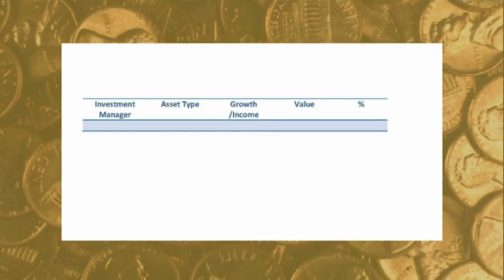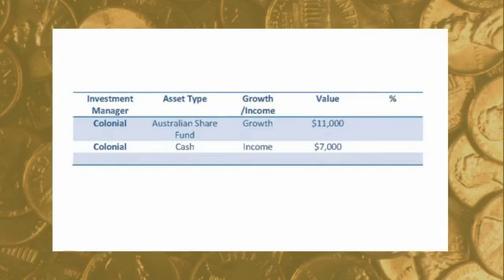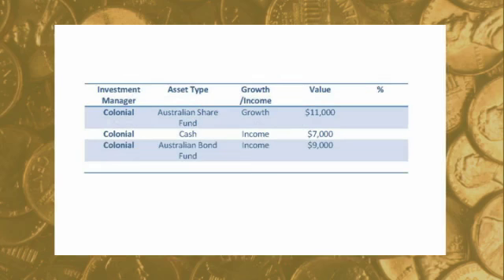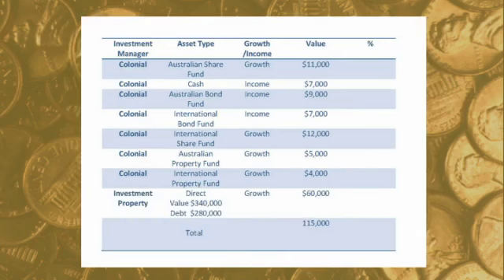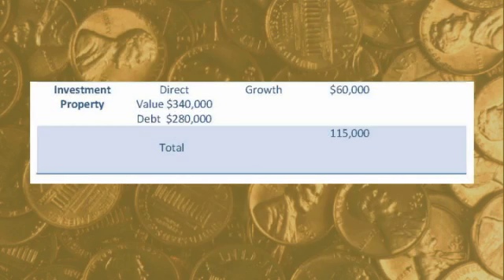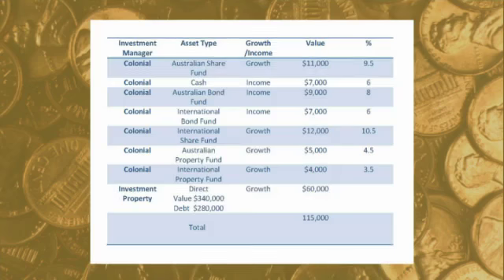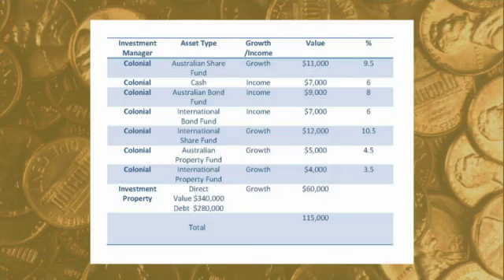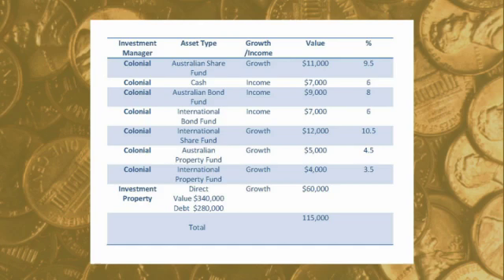Wealth Plan TV (2.5.1) Wealth Accumulation I Types of Assets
Wealth Plan TV tonight looks at wealth accumulation. How do you create a plan for wealth creation? How do you find the money to save so that you can support the accumulation of wealth?
The types of assets are examined and the pros and cons within each asset class are discussed. Learn more about cash, bonds, shares and property as asset types by watching this and the other two parts of this episode.